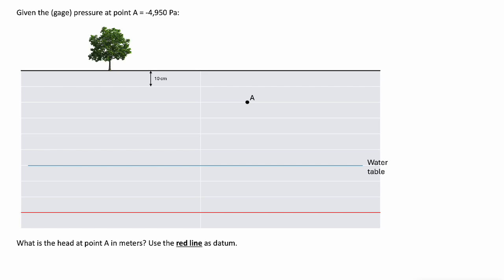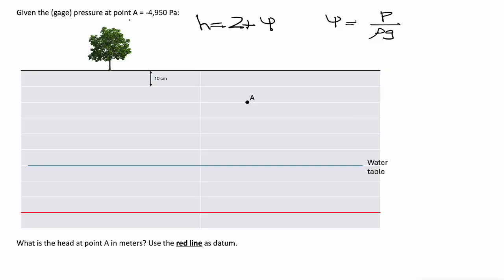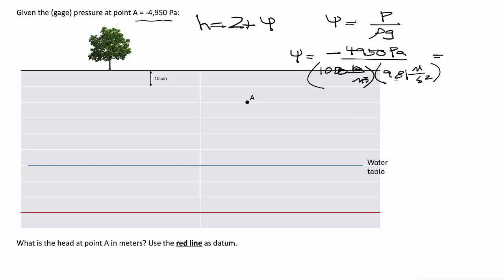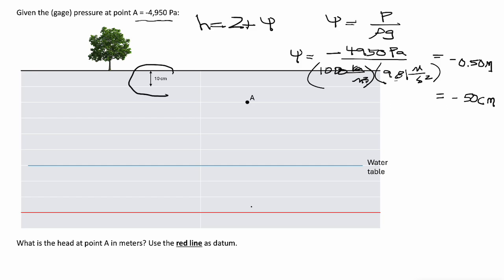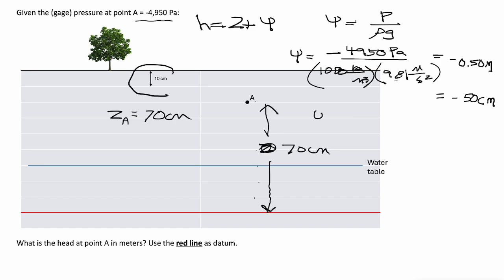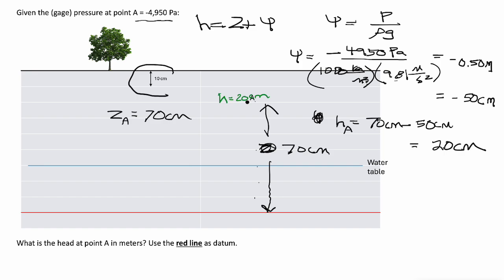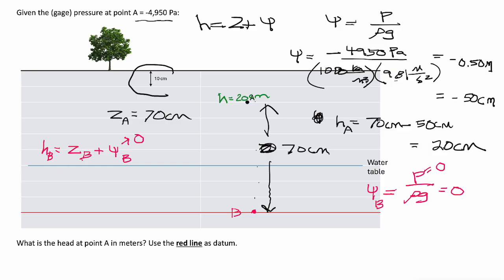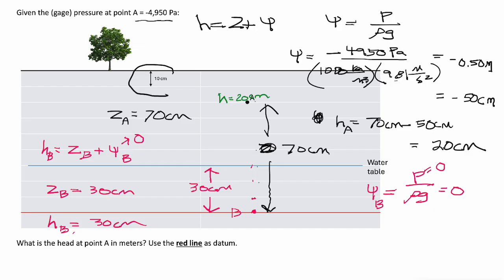Head SoilZone PP3 SOLUTION